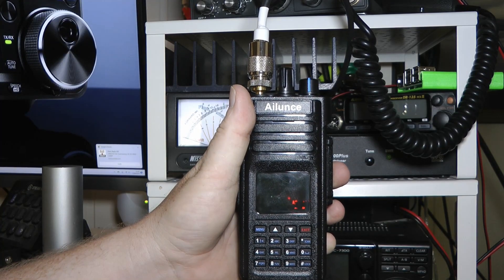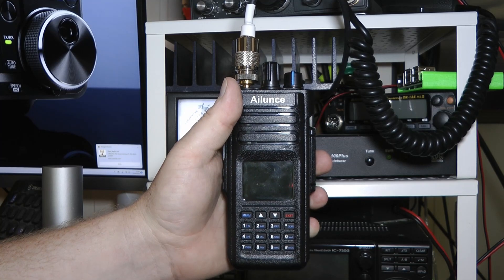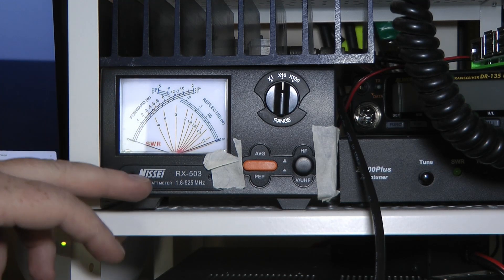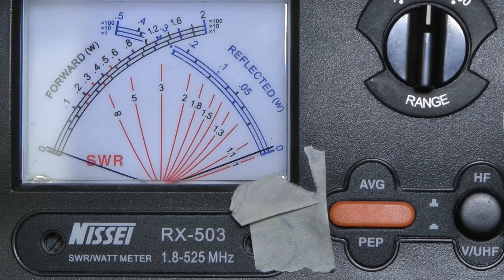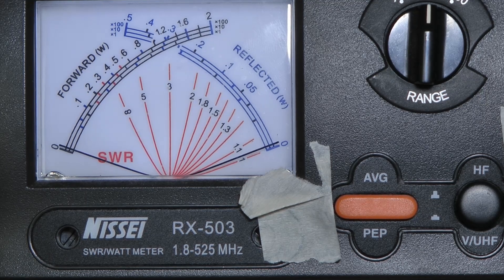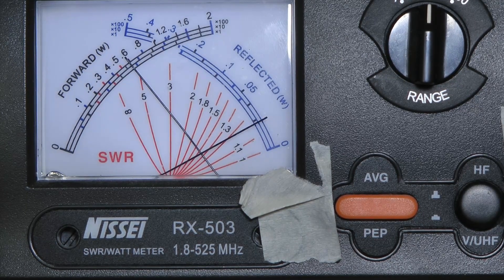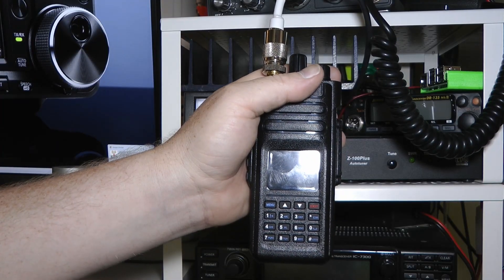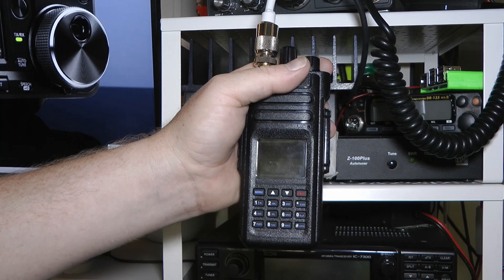Unleashing the Power: Testing RF Output Levels of the Ailunce HD1 DMR Radio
Discover the Power of the Ailunce HD1 DMR Radio by Retevis!

Curious about the RF output power level of the Ailunce HD1 from Retevis? Look no further! In this video, I delve into an exciting power testing session to determine the output power levels of this remarkable DMR radio.

I would like to extend my gratitude to Retevis for providing me with this radio free of charge in exchange for this and other videos, enabling me to bring you an unbiased review. However, it's important to note that even though I received the product at no cost, I still bear the responsibility of paying income tax and sales tax, making it far from a truly free item.

If free radios for testing isn't your cup of tea, perhaps you'd prefer to find solace in the adorable antics of a kitten on another channel. But if you're eager to explore the potential of the Ailunce HD1 DMR radio, join us on this enlightening journey as we uncover its true power!

(This text was written by ChatGPT)